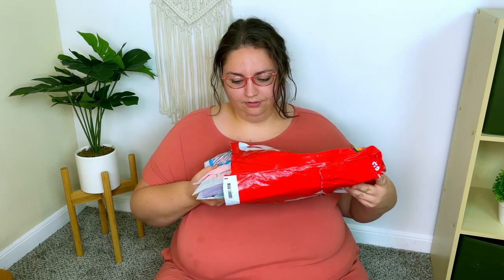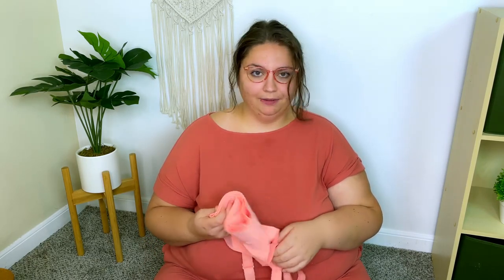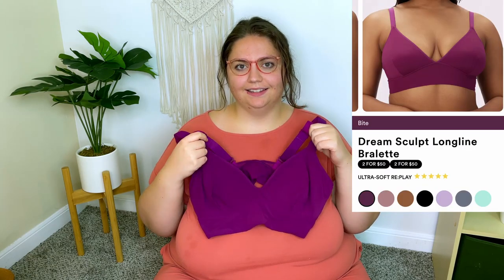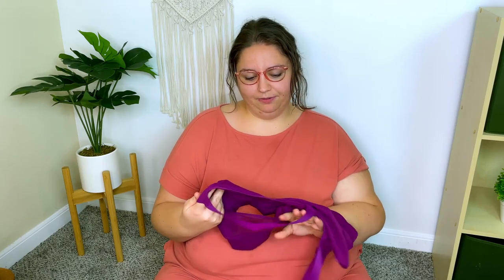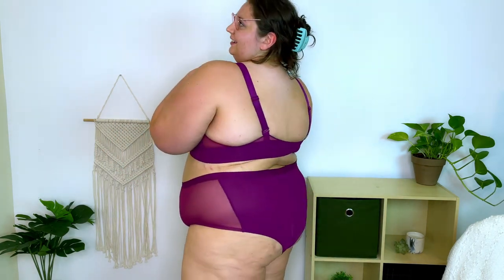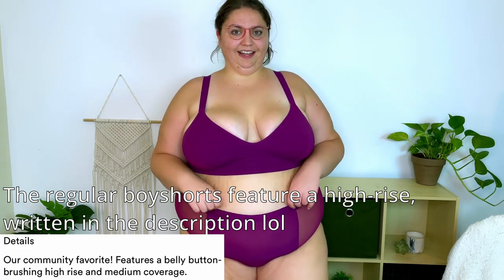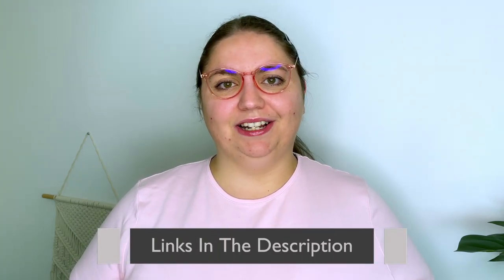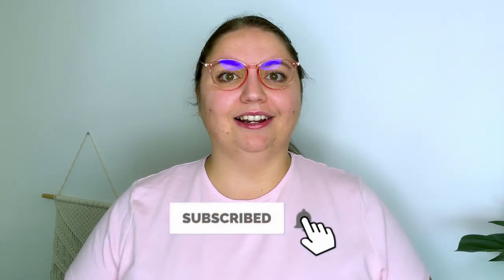NOT size inclusive?? Honest Parade Review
Is Parade as size inclusive as they seem?

❗️For those of you who ARE accommodated in the size chart❗️⬇️
YourParade.com
(I used it to get more underwear 😉)

0:00 Intro & Opening the package!
1:29 Peaches N Cream set haul & try on
5:39 Bite set haul & try on
9:57 Strappy bralette in Eightball haul & try on
12:04 Final thoughts & Outro

Items purchased⬇️
Triangle Bralette (my color was archived and this style was re-named)
Boyshort (also renamed and now includes “High Rise” in the title 😅)